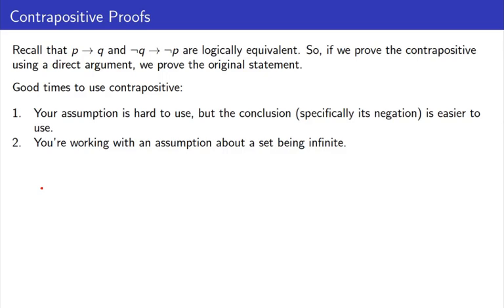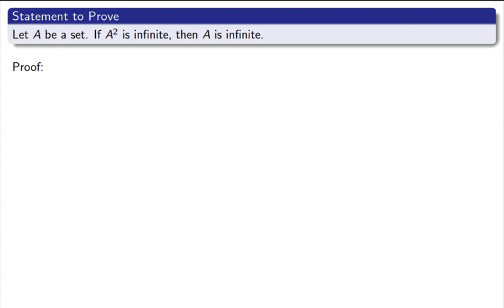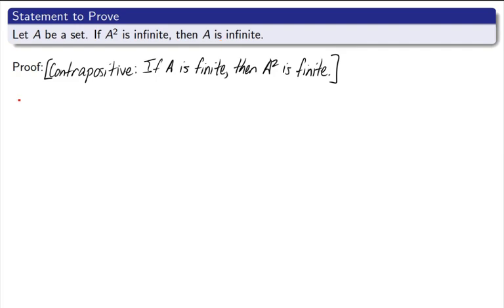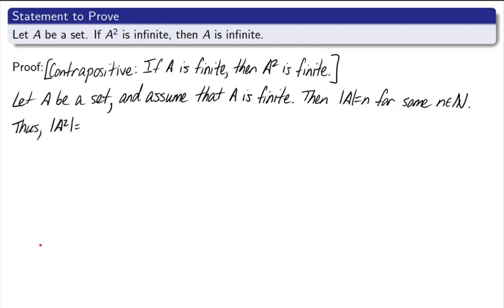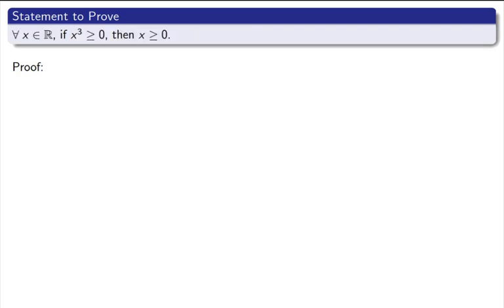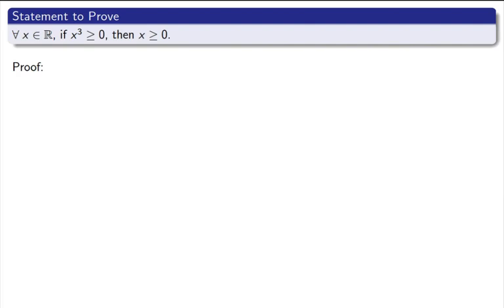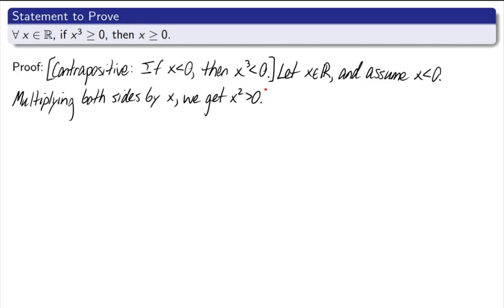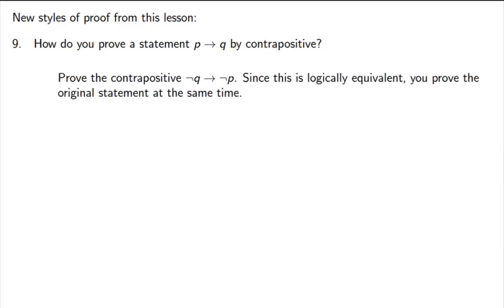Discrete Math - Contrapositive Proofs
Discrete Math can be a tough course to pass.  I'm here to help!  This lesson is about proofs of statements that are easiest proved by contrapositive.  Contrapositive is one of two indirect arguments and is a useful way to change assumptions to more usable assumptions.  This can generally turn a proof from an assumption that we can't use to an assumption that we can use.  For example, it can take the idea of needing roots to the idea of simply needing multiplication.